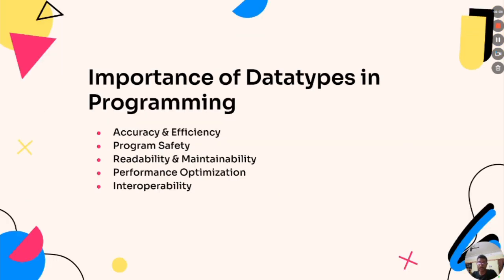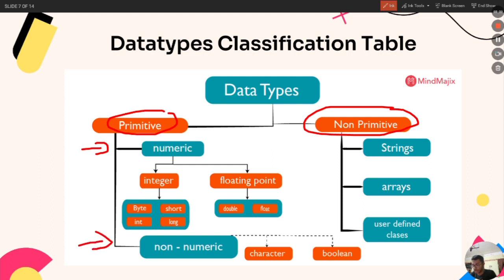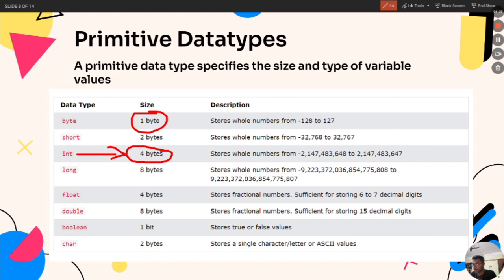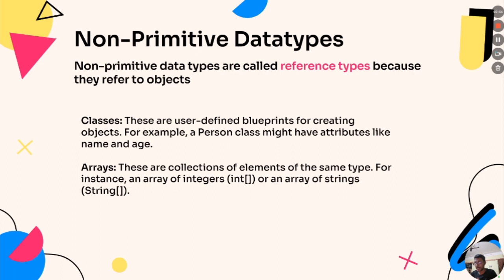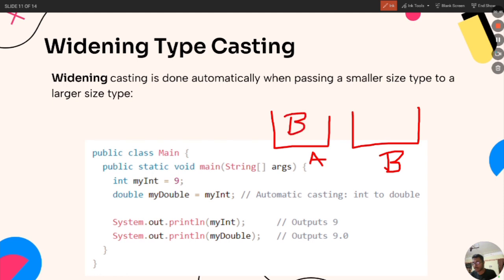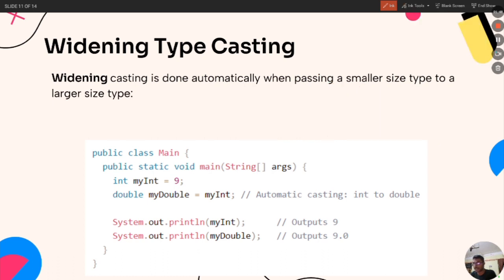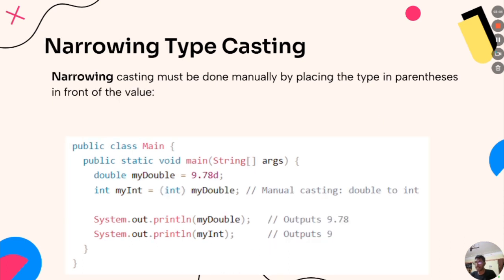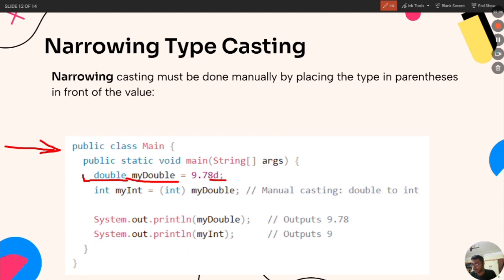Java inheritance concepts